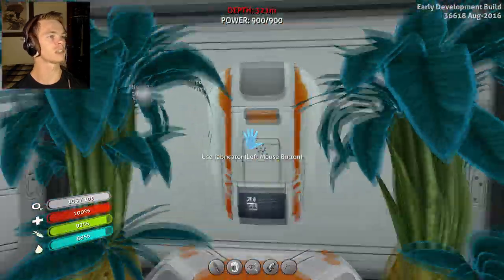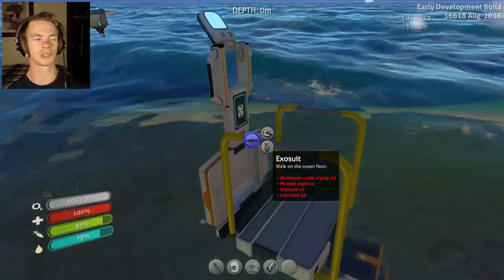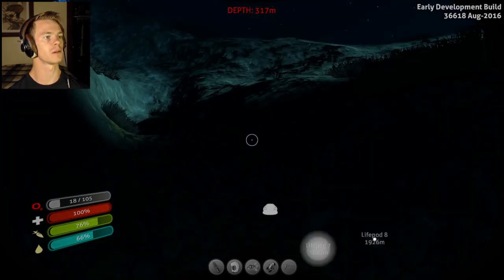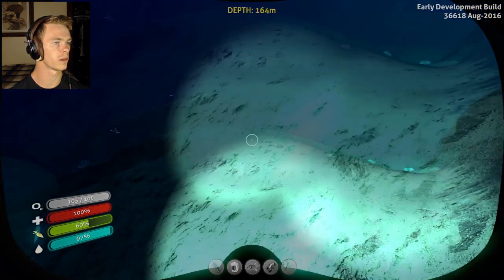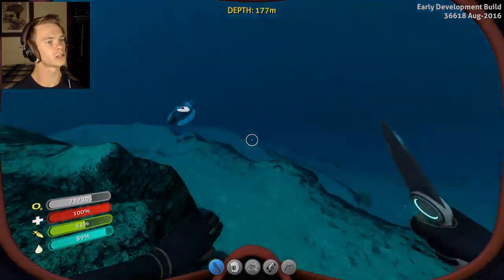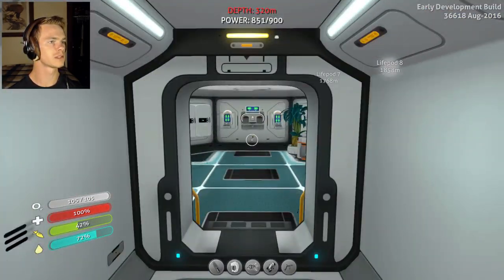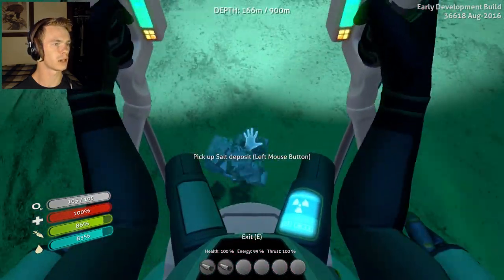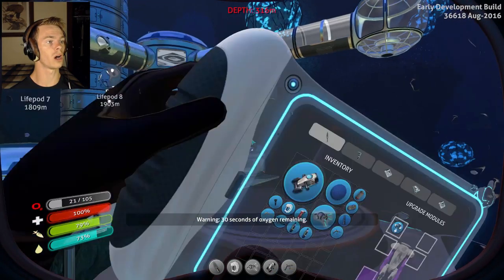Eps. 10 | P.R.A.W.N. Suit | Subnautica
After collecting resources, we finally get to test out the P.R.A.W.N.! It is amazing! This Exosuit is so epic and I will be having a lot of fun with it in future episodes!